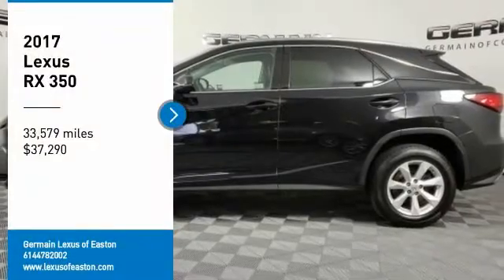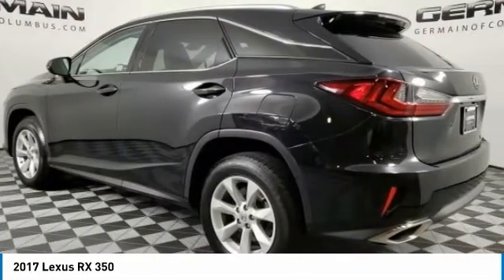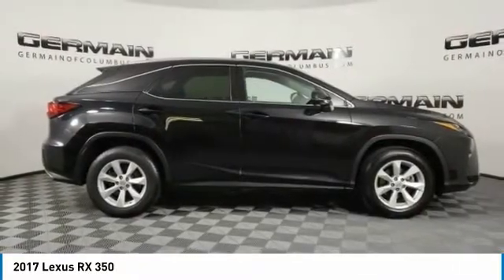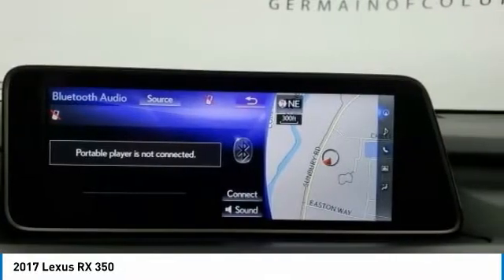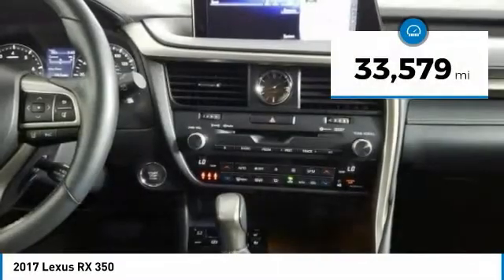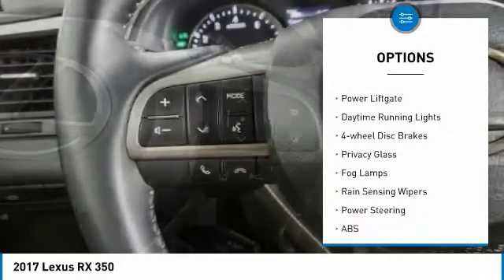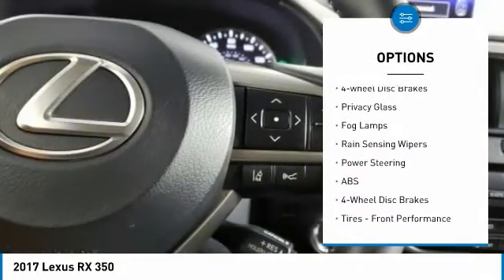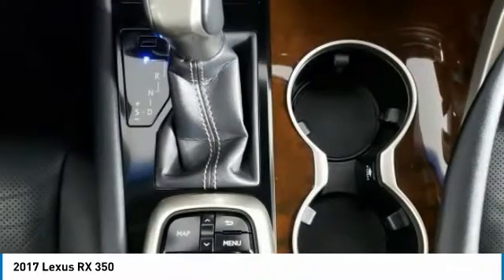2017 Lexus RX D8992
2017 LEXUS RX Columbus, OH
Stock# D8992

Germain Lexus of Easton
4130 Morse Crossing

PREMIUM PACKAGE!!! L/CERTIFIED WARRANTY UNTIL 11/29/22 WITH UNLIMITED MILES! 2 YEAR 20,000 MILE COMPLIMENTARY SCHEDULED MAINTENANCE!

Certified. L/Certified Details:

* Roadside Assistance
* Warranty Deductible: $0
* Vehicle History
* CERTIFIED WARRANTY: Unlimited-mileage warranty up to 6 years. Balance of new car warranty (4 Year/50K Miles) plus 2 Year/Unlimited-mileage L/Certified warranty. SERVICE MAINTENANCE: Complimentary Maintenance Plan covering the first four basic factory-scheduled maintenance services for 2 years or 20,000 miles
* 161 Point Inspection

Awards:
* 2017 KBB.com 10 Best Luxury SUVs * 2017 KBB.com Best Resale Value Awards * 2017 KBB.com Brand Image Awards **2 YEARS, 20,000 MILE COMPLIMENTARY SERVICE ** COMPLIMENTARY CAR WASHES AND SERVICE LOANERS ** 15 CONSECUTIVE YEARS LEXUS ELITE AWARD WINNER ** CARS.COM 5 STAR DEALER ** FAMILY OWNED AND OPERATED SINCE 1947 ** CALL TODAY!!!